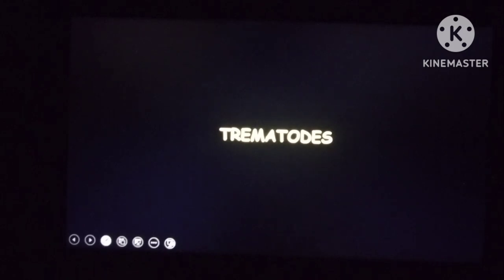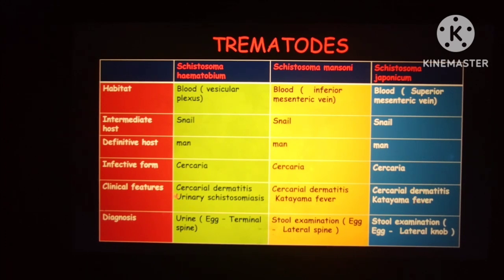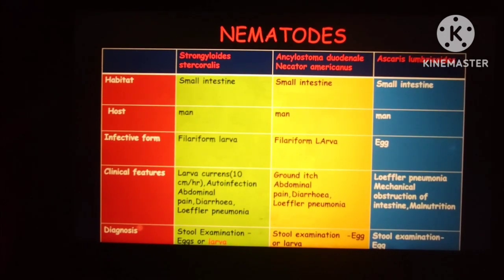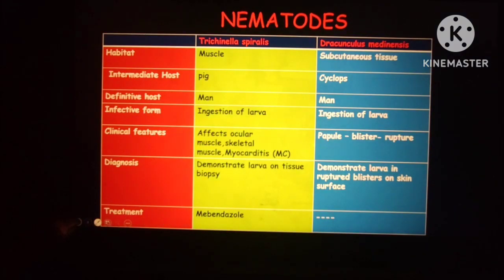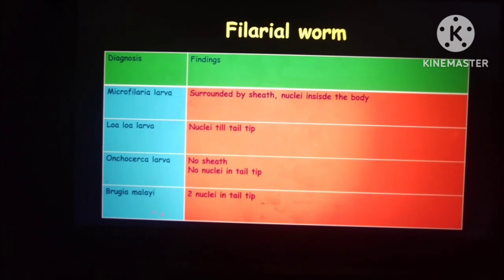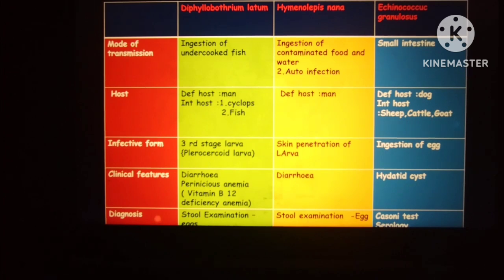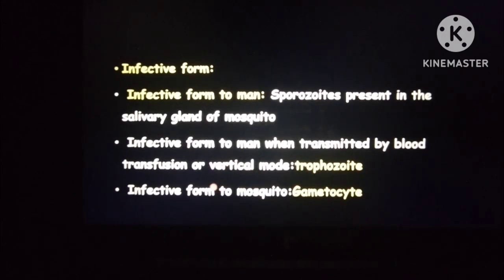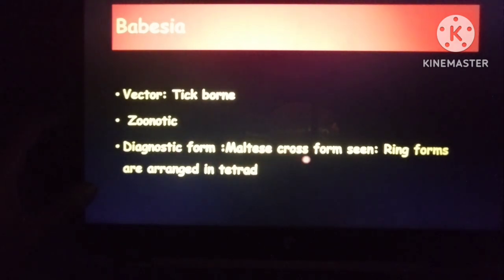🐛PARASITOLOGY PART _ 2️⃣Must know points#fmge tnmrb assistantsurgeon mrb2024 mrb🐛